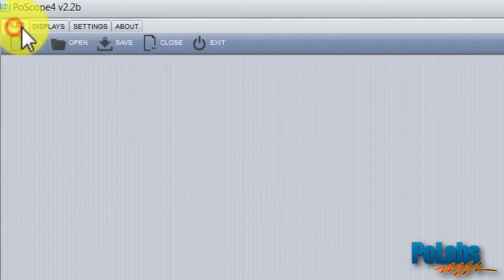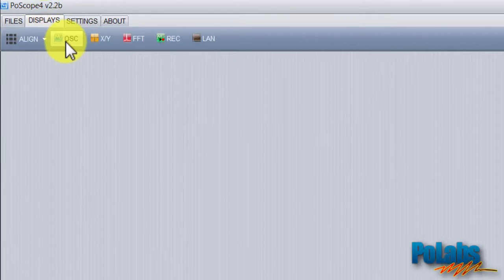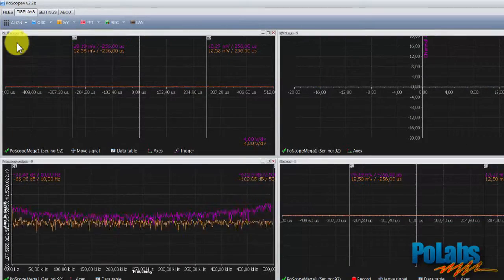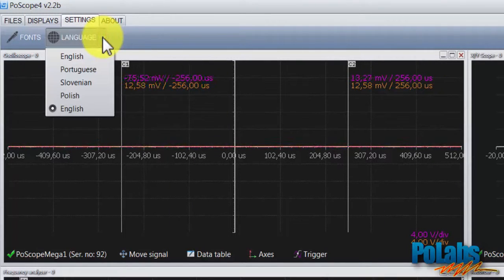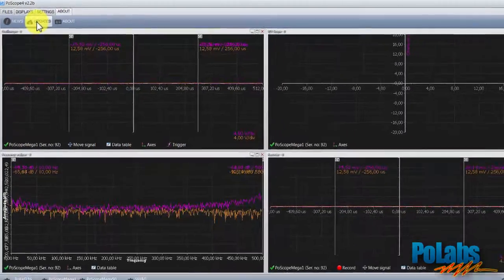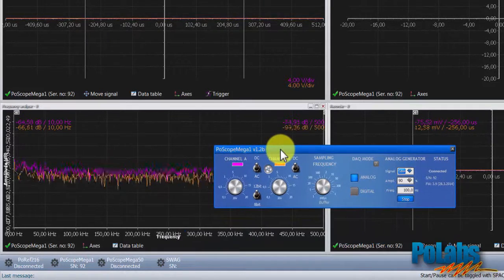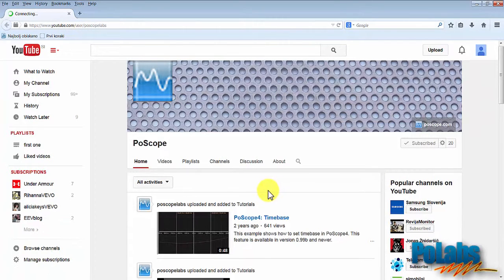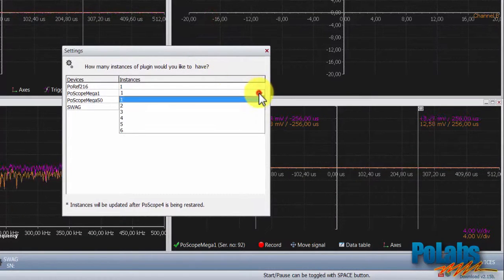USB Oscilloscope - PoScope4 User interface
00:35  Fonts
01:05  Displays
01:42  Save desktop settings
02:05  Language
02:30  News
02:40  Updates
03:03  Plugins
03:30  Event Log
03:42  Youtube channel
03:56 Website
04:13  Device instances

Hello, PoScope users!

This video shows you how to use the PoScope4, the PC USB oscilloscope software, which is available for free download Example is done with our Mega1 device, which is a PC USB oscilloscope with some added functions: logic analyzer, frequency analyzer (spectrum analyzer), function generator (signal generator).